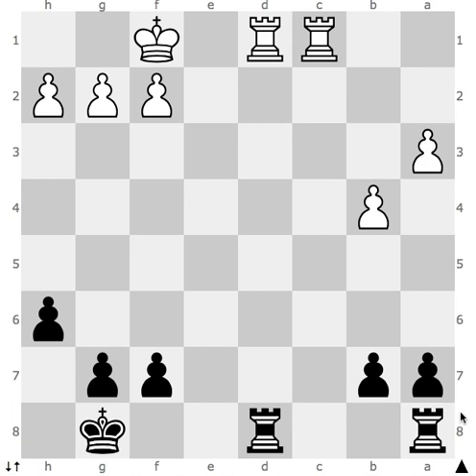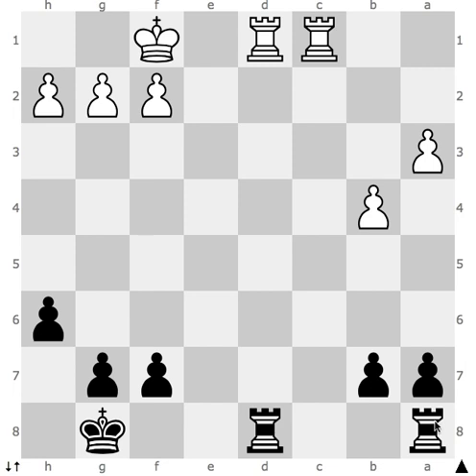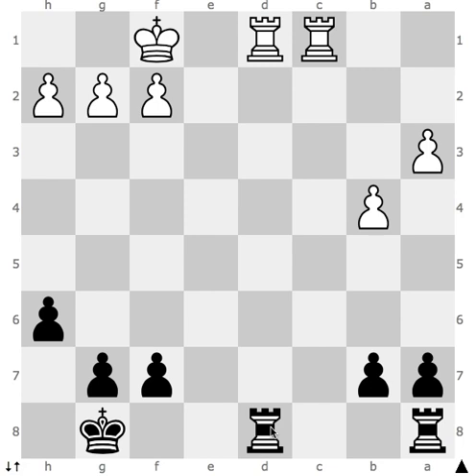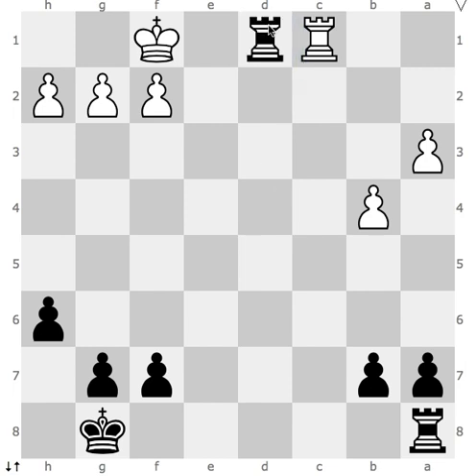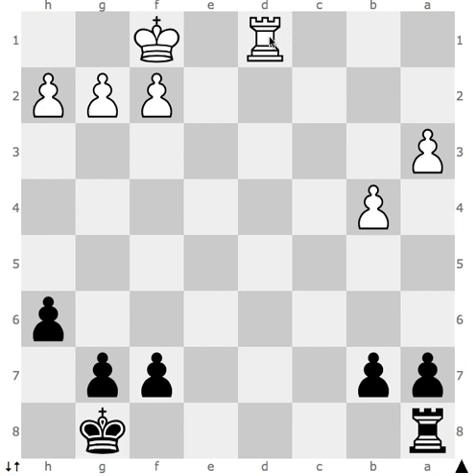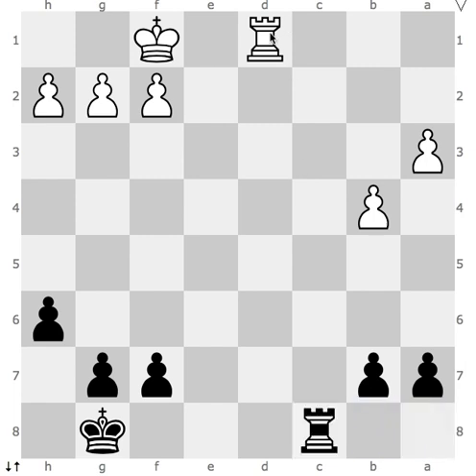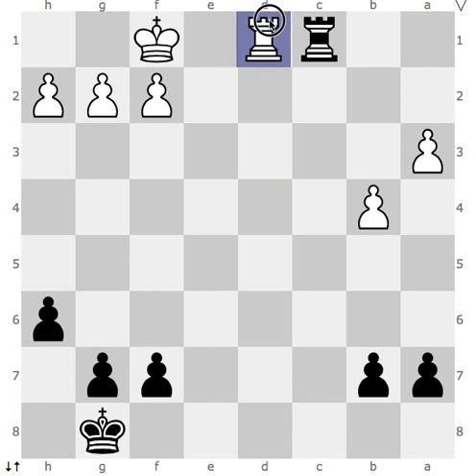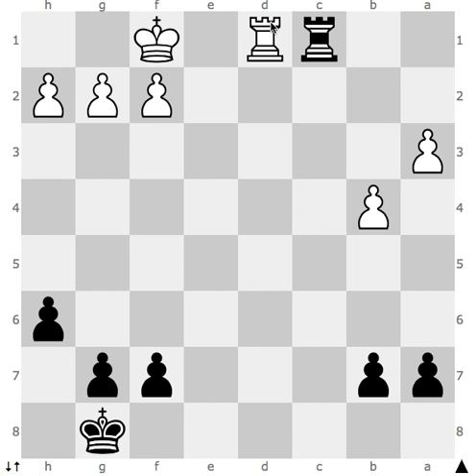HOW TO MOVE ROOK/ELEPHANT IN CHESS?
In this video we teach beginners of chess about the movement of rook/elephant